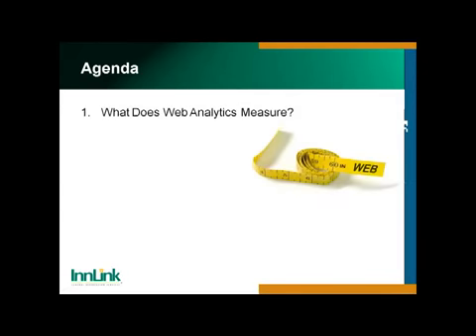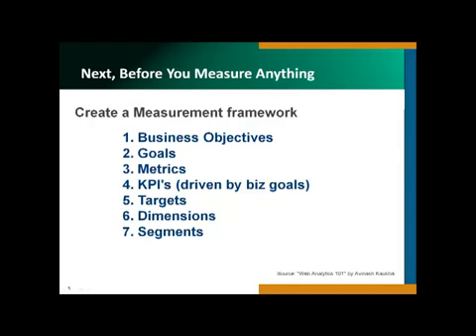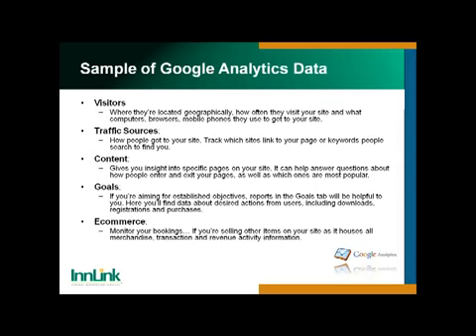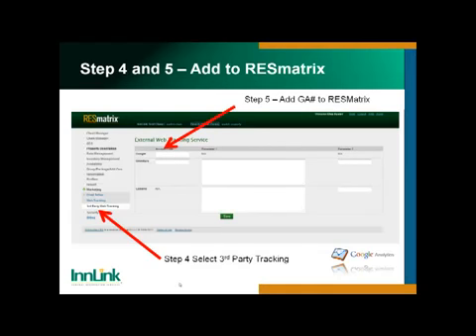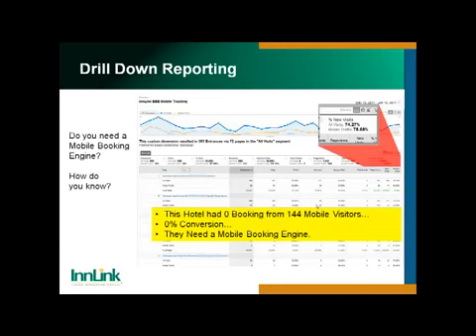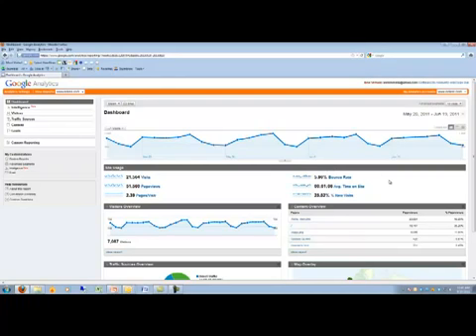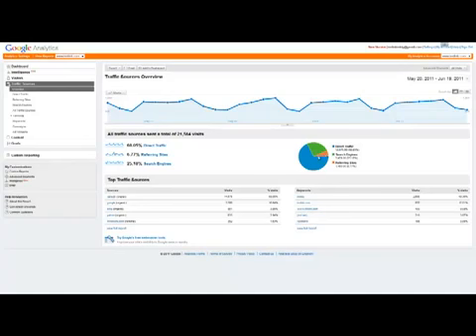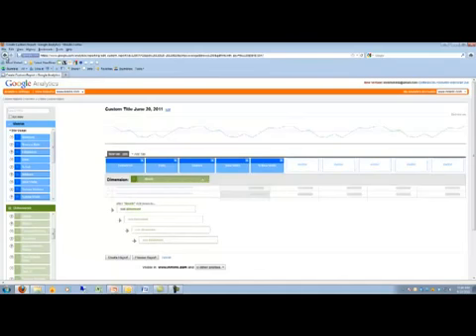Web Tracking and Analytics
Overview of using Google Analytics for tracking customer traffic on hotel websites.
For more information on the products and services offered by InnLink, please